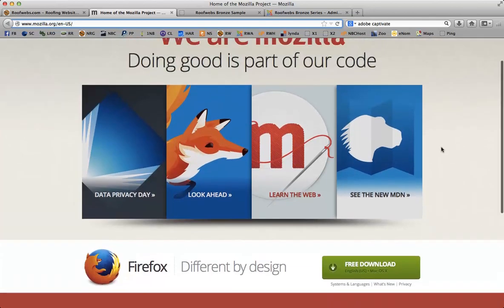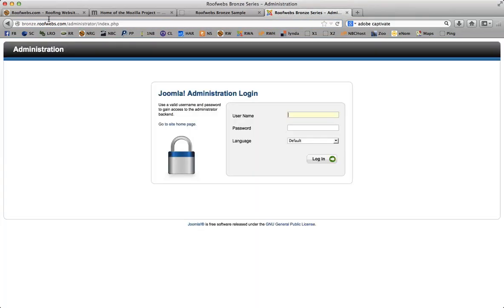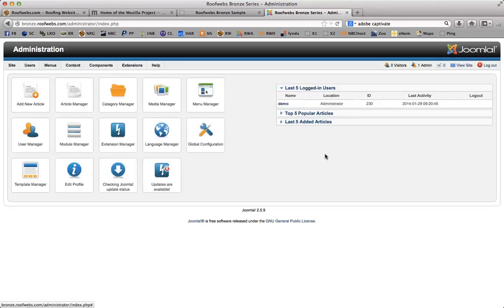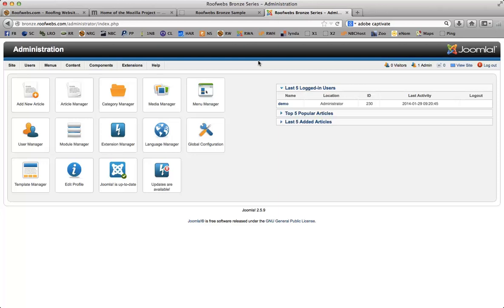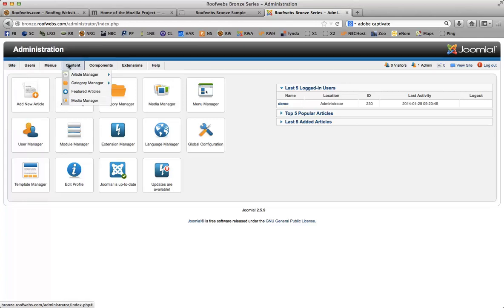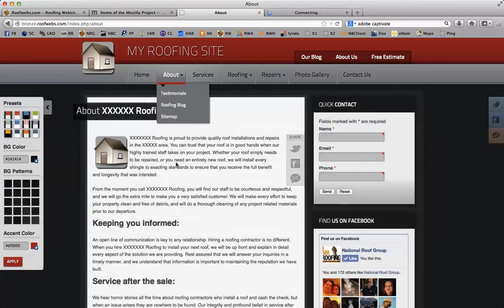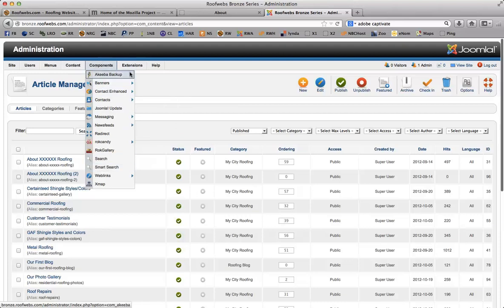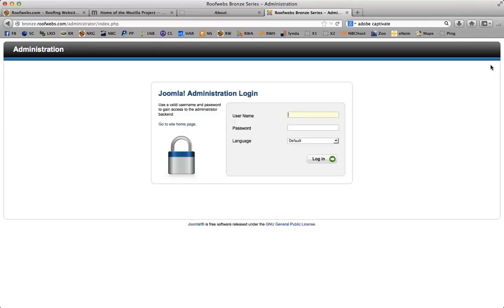Step 1: Logging In To Admin Area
This video tutorial shows you how to log into your Roofwebs.com website to make changes and add more content. This is the very first video in the tutorial series by Roofwebs. Remember to Download and install the free Mozilla Firefox browser prior to opening the backend of your site. In the future, always login to the admin area using the Firefox Browser.